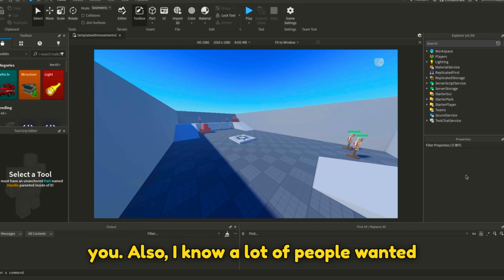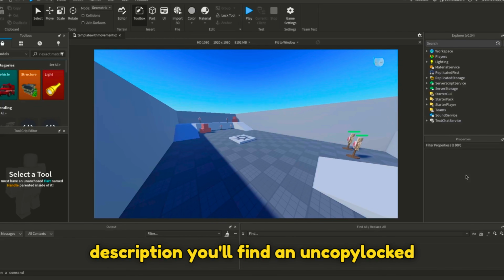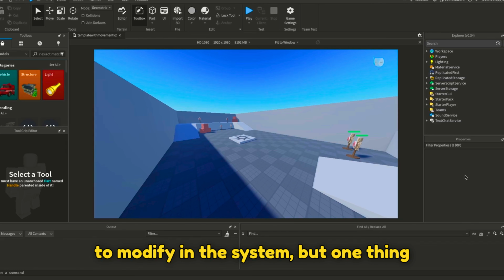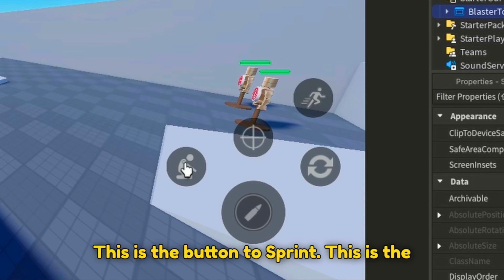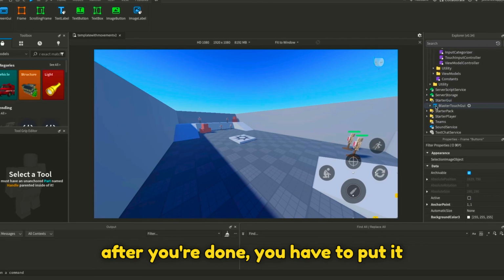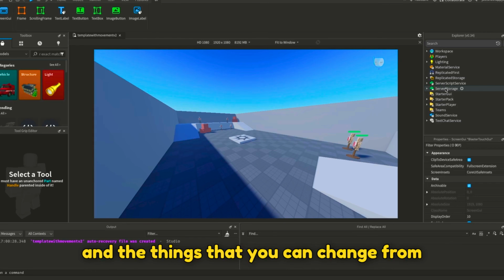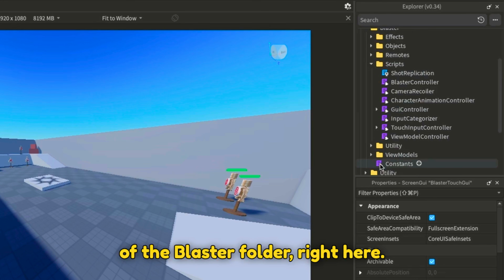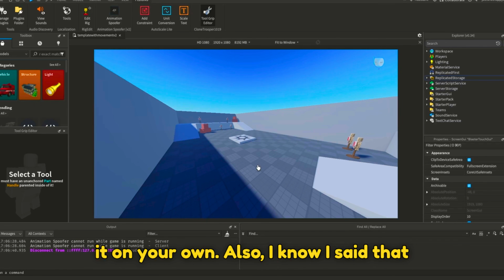*UPDATED* How to make a MOVEMENT SYSTEM in the NEW ROBLOX FPS TEMPLATE!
Today, I UPDATED my MOVEMENT SYSTEM for the NEW ROBLOX FPS TEMPLATE!

             Rights for commercial use through Canva Pro Subscription